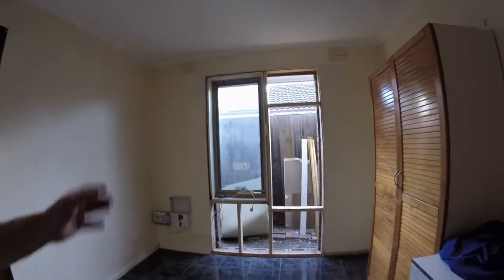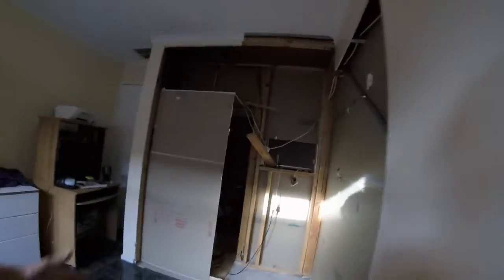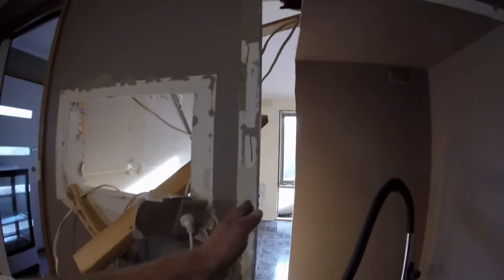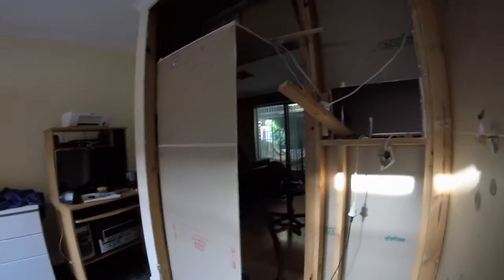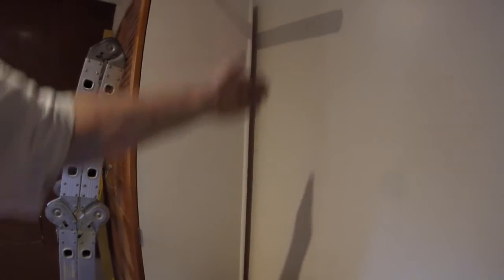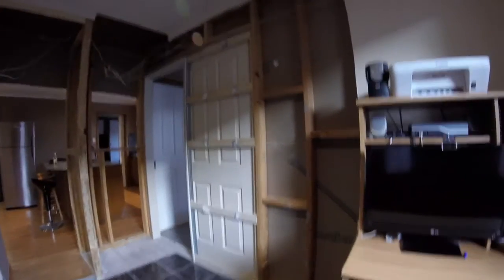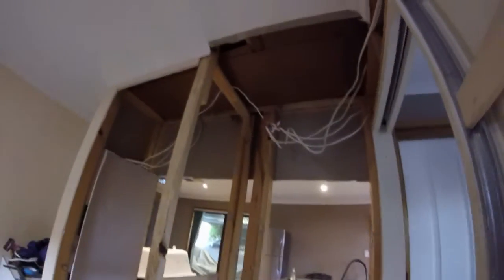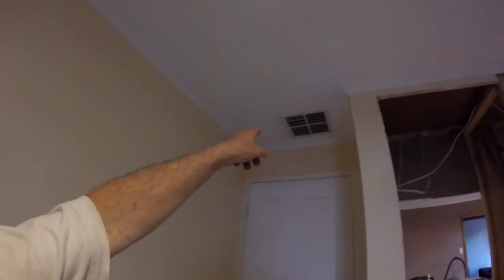Bathroom 1 & Linen press Part 2